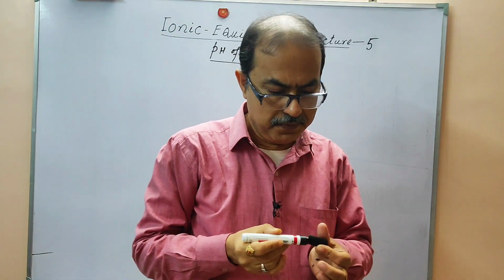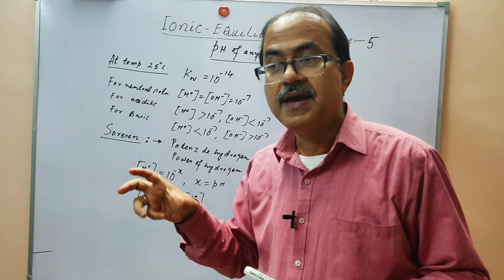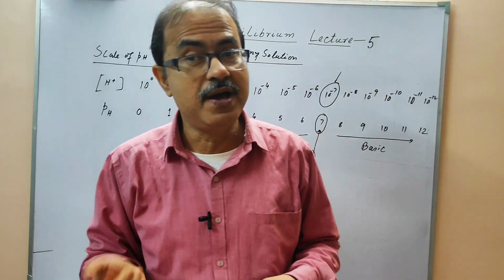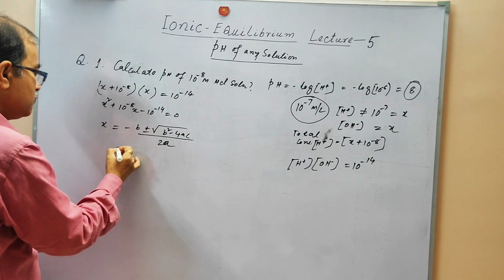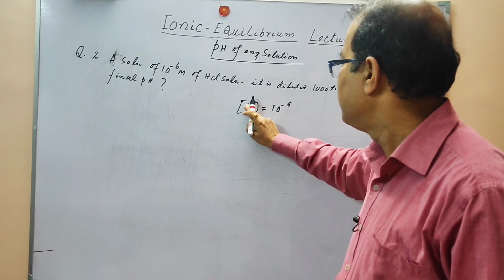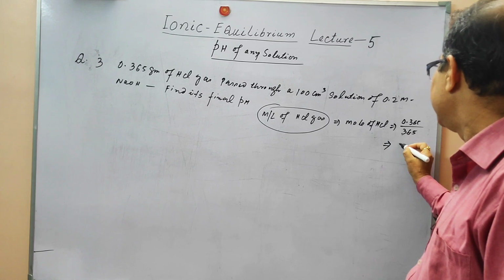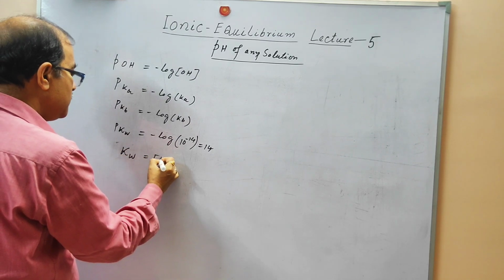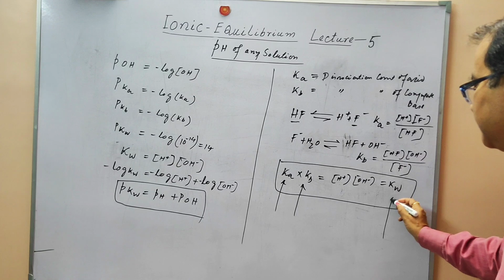Ionic Equilibrium /class 11/Chemistry/PH of solution / concept & Numericals / Lecture no -5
In this lecture concept of PH had been discussed along with some important relation ship along with some related numericals .In case if you have any doubt ,question you can comment below in the comment section or email me at my email id sciencewith